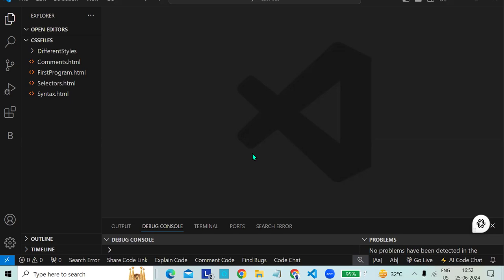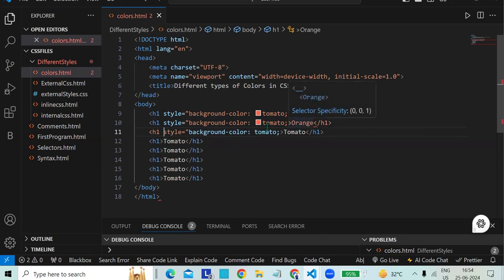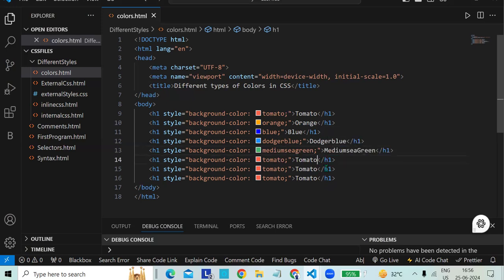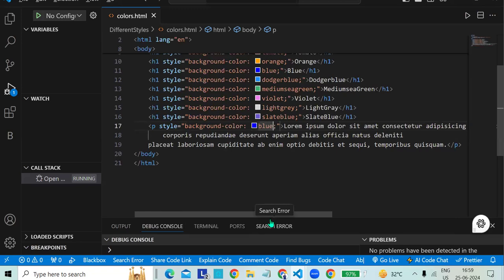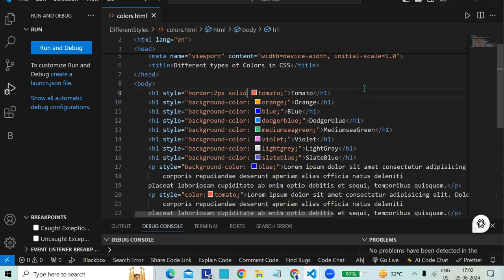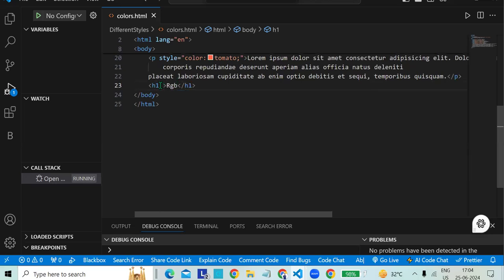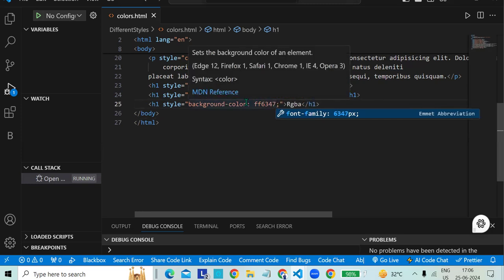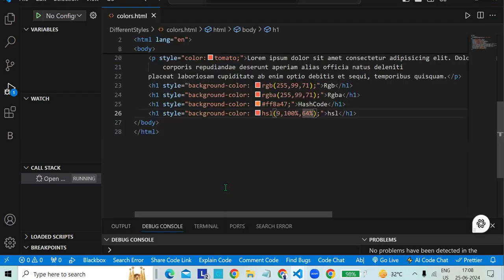CSS Colors Mastery: Unleash Stunning Web Designs with RGB, HEX, HSL & More!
🎨 Unlock the Full Spectrum of CSS Colors! In this vibrant tutorial, we'll explore the rich world of CSS color specifications. Whether you're a novice web designer or a seasoned developer, understanding how to utilize color in your projects is crucial. Join us as we break down predefined color names and delve into the power of RGB, HEX, HSL, RGBA, and HSLA values.

🌈 What You’ll Discover:

Color Names: Leverage 140 standard color names like Tomato, Orange, and Violet for quick and intuitive design.
Background Colors: Easily set background colors to make your content pop.
Text Colors: Enhance readability and aesthetics by specifying text colors.
Border Colors: Define borders that perfectly complement your design palette.
Color Values: Understand and apply RGB, HEX, and HSL values to achieve precise color control. Explore RGBA and HSLA for adding transparency and creating dynamic visual effects.
✨ Examples Galore: See practical examples that illustrate how different color specifications can transform your HTML elements.

🎬 Watch now and take your CSS color game to the next level!

Timestamps:
00:00 - Introduction
01:10 - CSS Color Names
03:00 - Setting Background Colors
05:20 - Styling Text Colors
07:15 - Defining Border Colors
09:05 - Using RGB, HEX, HSL Values
11:30 - Adding Transparency with RGBA, HSLA
13:50 - Practical Examples and Tips
15:00 - Conclusion